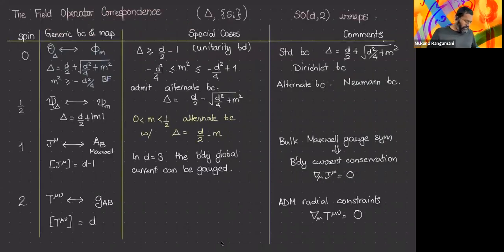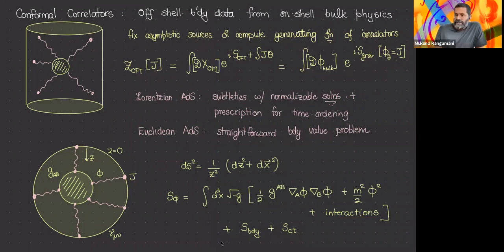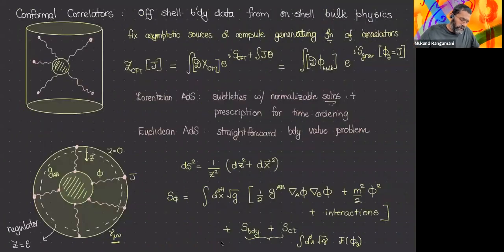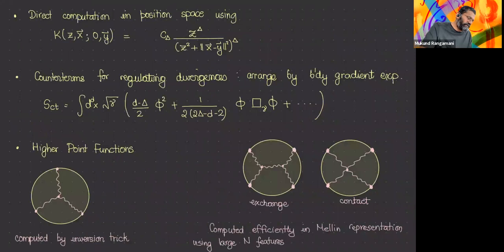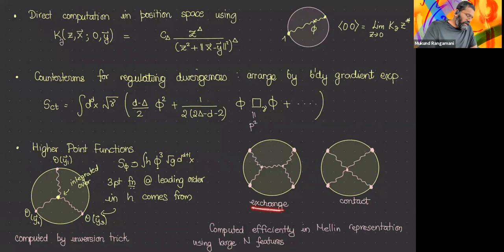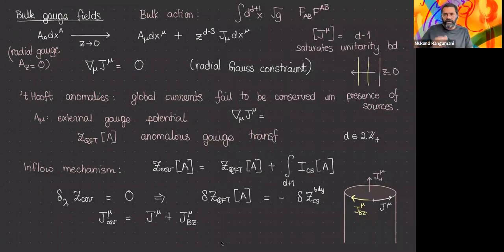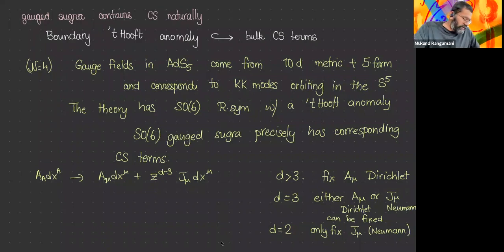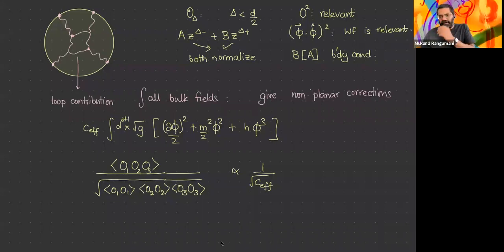(TASI 2021) Mukund Rangamani - Introduction to AdS/CFT 3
Lecture at TASI 2021 Black Holes, Quantum Information, and Dualities, June 7 - July 2, 2021. Lecture notes at TASI wiki